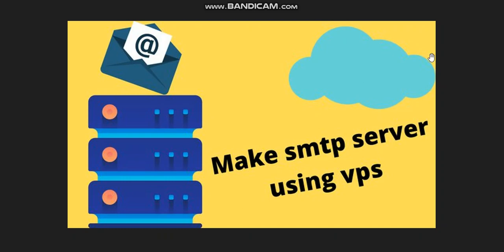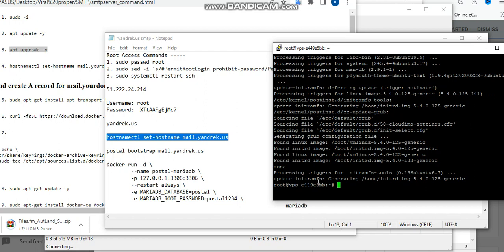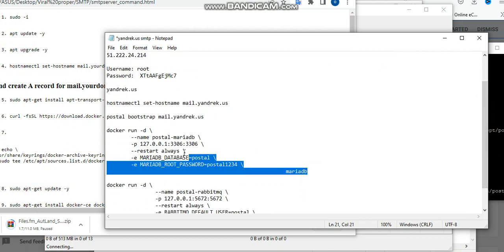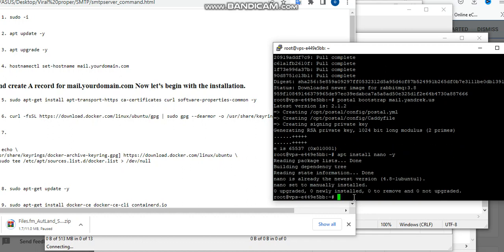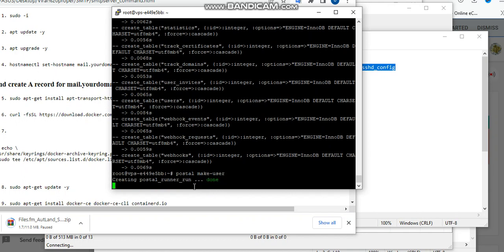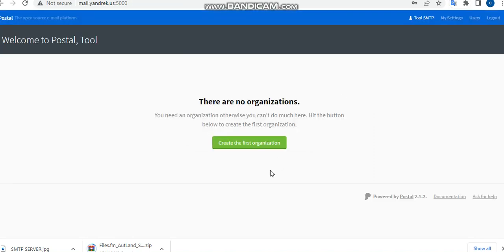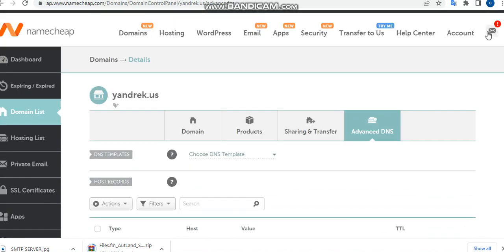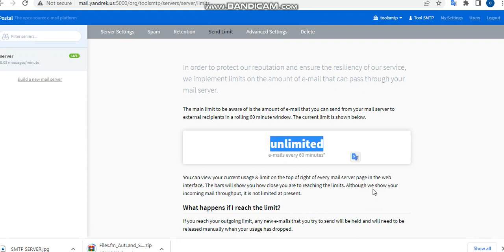How to Build Your Own SMTP Mail Server| SMTP Inbox Server Setup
How to Build Your Own SMTP Mail Server

Looking for a way to send emails from your own server?
Get full guide Now.
In this tutorial, we'll show you how to build your own SMTP mail server from scratch. You'll learn the basic concepts behind SMTP mail servers, and how to set up and configure your own mail server using open-source software.

We'll walk you through the process of:

Installing and configuring SMTP, a popular open-source mail transfer agent (MTA).

Setting up DNS records for your mail server.

Creating and managing user accounts and email aliases.

Testing your mail server to make sure it's working correctly.

By the end of this tutorial, you'll have a functional SMTP mail server up and running, ready to handle your email communications. So, let's get started and take control of your email today!

Message only if you are ready to setup your own SMTP server

Do you want to know how to configure your server to be ready as an email server (relay server)?
In this Video Course, You will learn how to set up your own SMTP mail server using ubuntu vps, will show you in this video. how to create a free SMTP server to send unlimited bulk emails from your own server for free using postal server